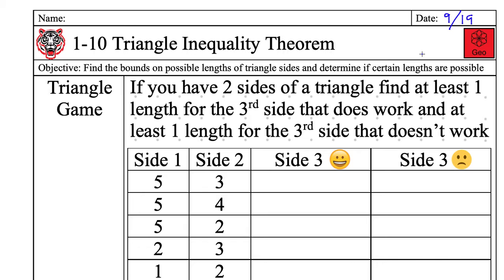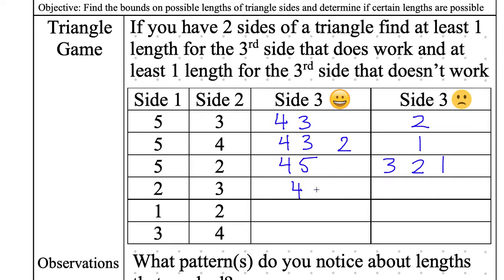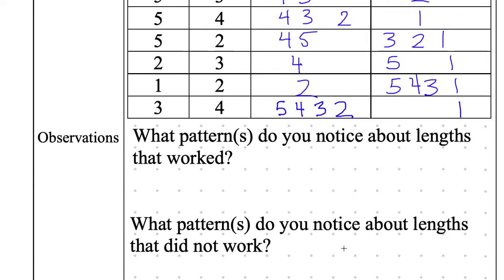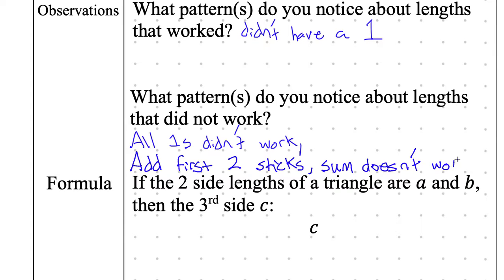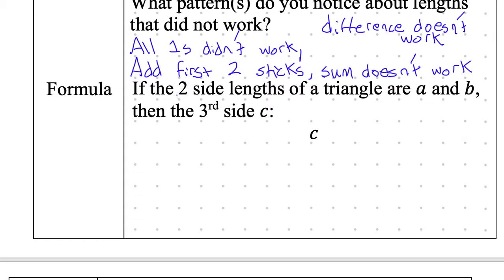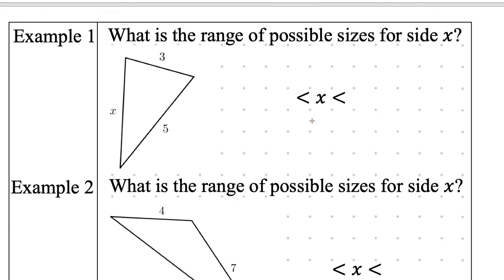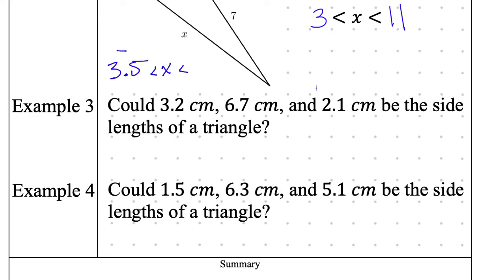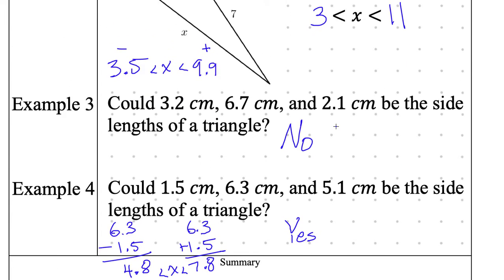Geometry notes 1-10 Triangle Inequality Theorem